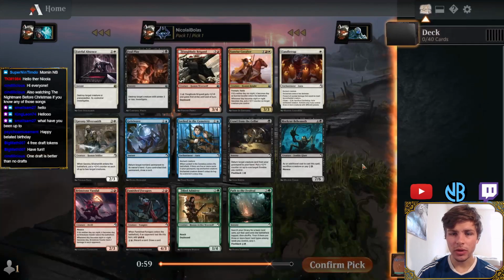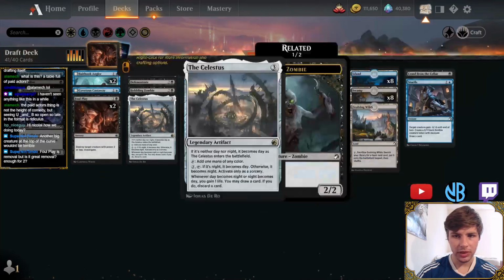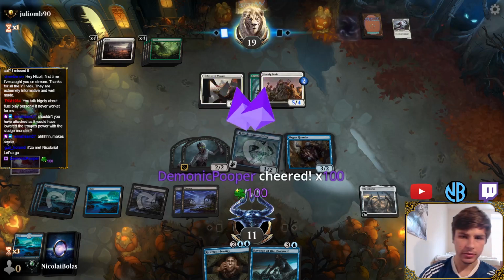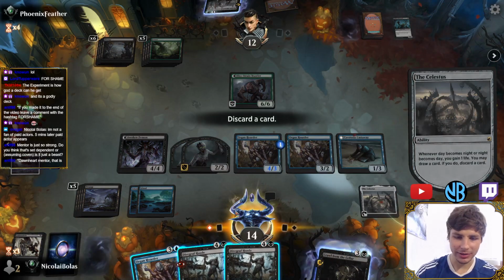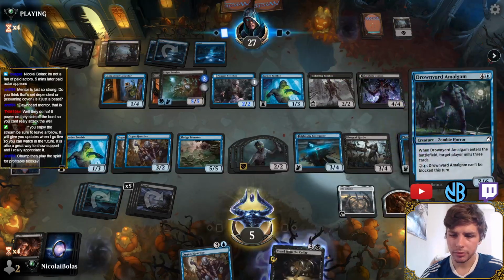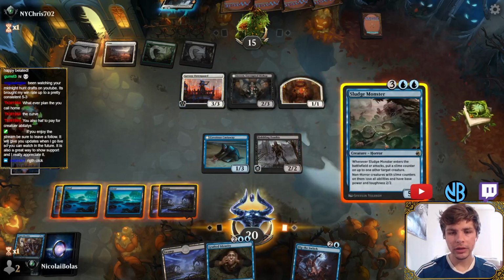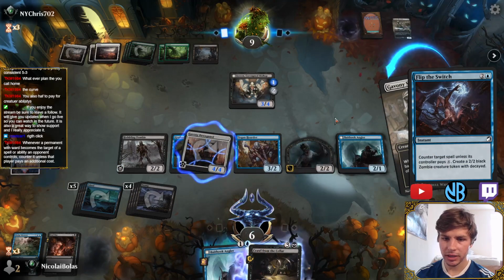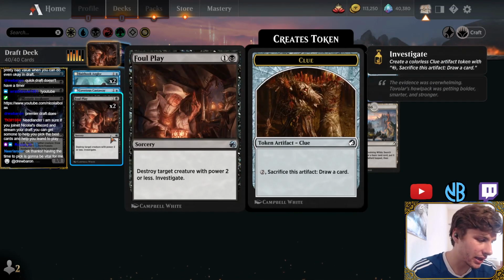THIS DECK IS COMPLETELY BROKEN!!! Midnight Hunt Draft!!!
Welcome to a Midnight Hunt Draft on MTG Arena! In this Midnight Hunt Draft I do tons of analysis on each pick, discussing every relevant card in the pack so you know what to do when you Draft Midnight Hunt yourself! I also talk through all of my plays, analyzing my different lines so you can improve your gameplay. If you are trying to prepare for your own Midnight Hunt Drafts, this video has tons of information to help you crush your competition! Feel free to discuss any element of the draft or gameplay in the Comments and I will gladly respond with my thoughts or answers!

Be sure to watch my Midnight Hunt Draft Guide In my Midnight Hunt Draft Guide I discuss the Set Mechanics, analyze the Top Commons, provide Archetype Overviews, and more!

To give back to the channel, gain access to my Midnight Hunt Tier List, and help me continue producing high quality content, look into becoming an official Patron

To discuss all things Magic and Midnight Hunt be sure to join the NicolaiBolas Community Discord server